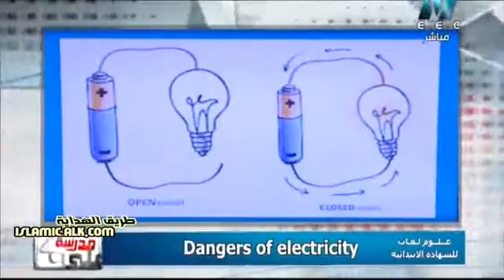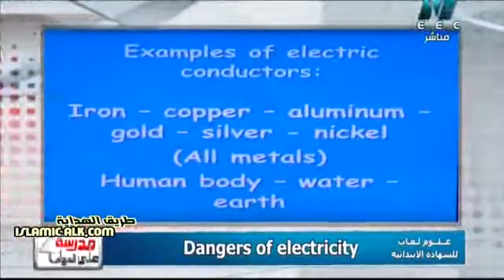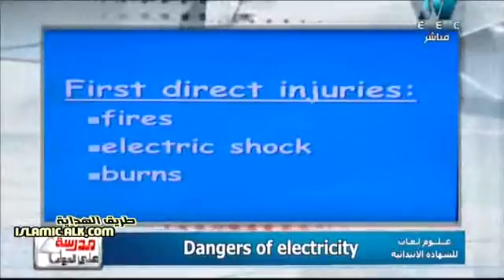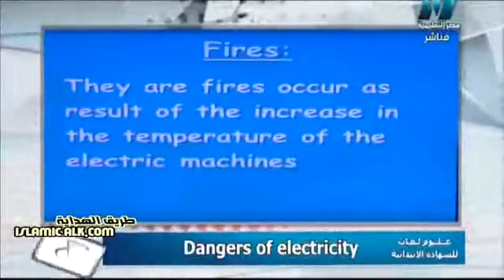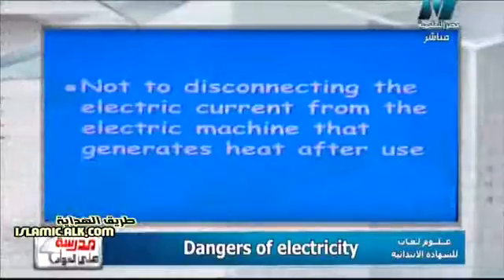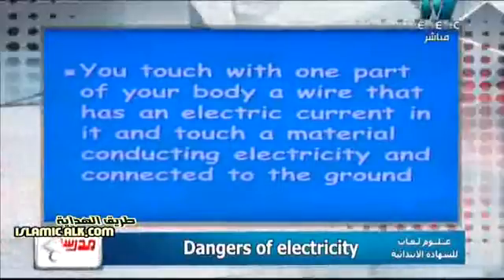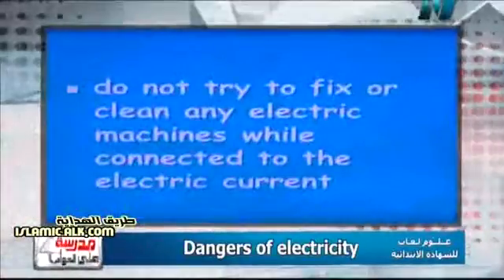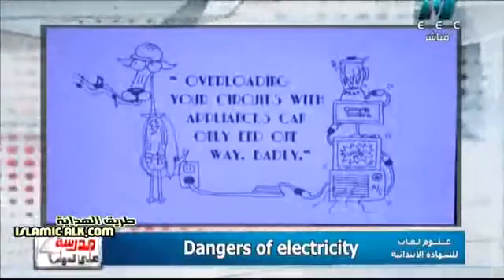علوم لغات للشهادة الإبتدائية (حلقة 6) "Dangers of electricity"أ-نادر نسيم 16-03-2017